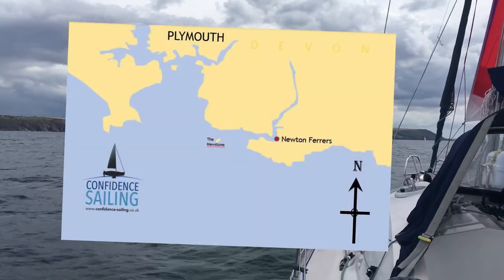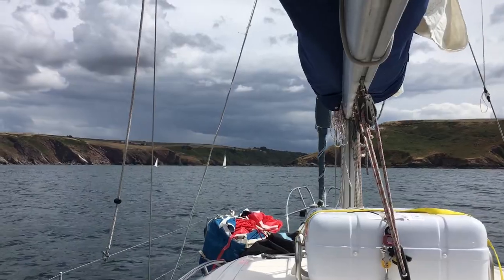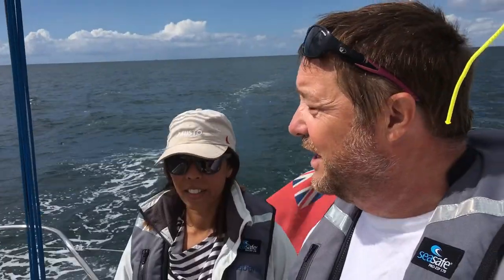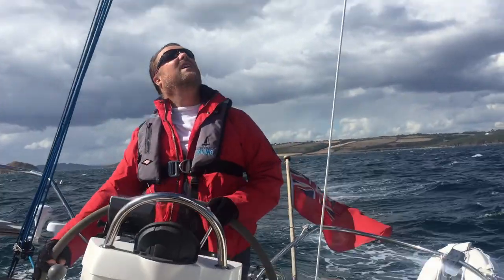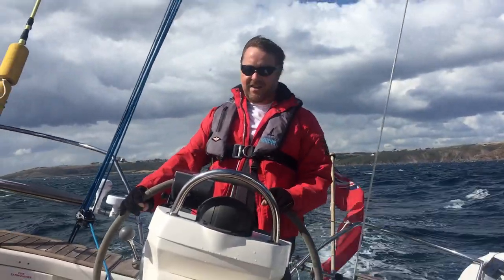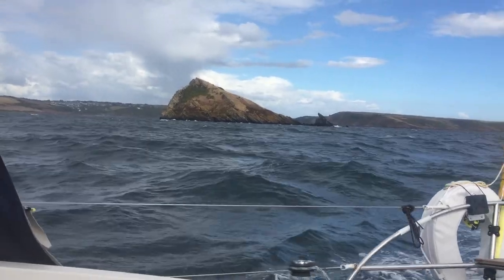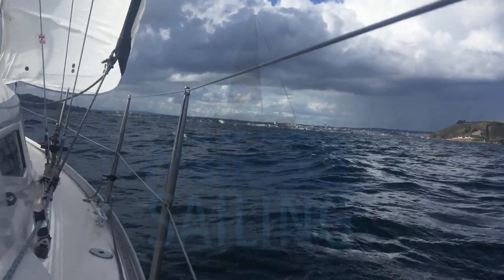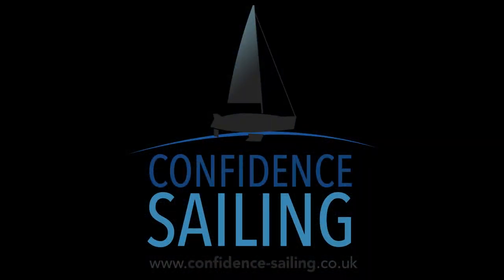Sailing from Plymouth to Newton Ferrers, up the River Yealm.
A day trip up from Plymouth up the River Yealm to beautiful Newton Ferrers.